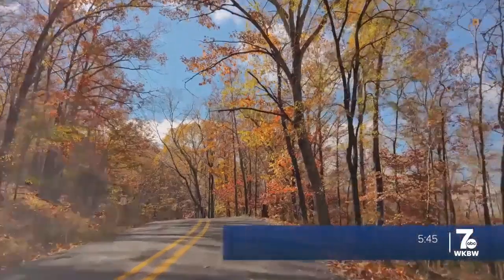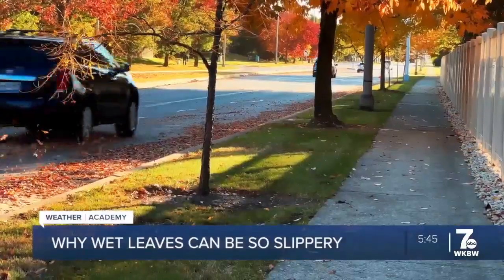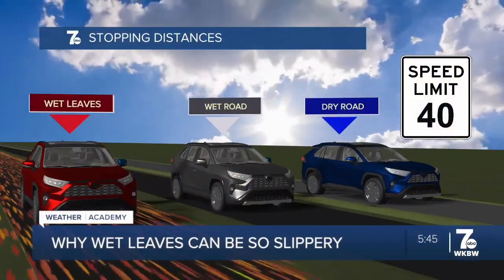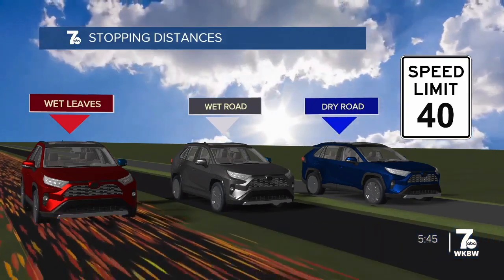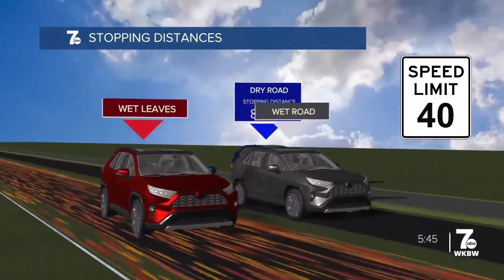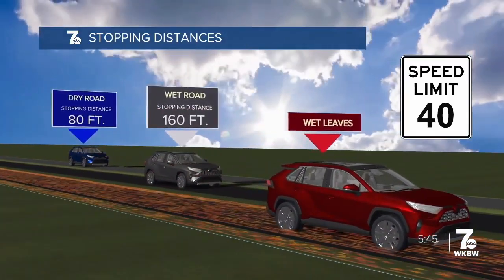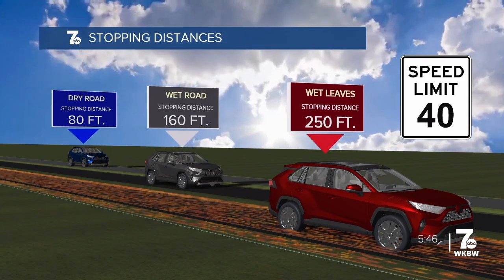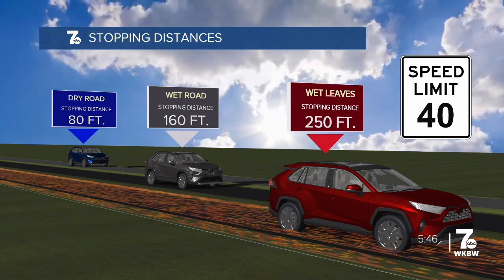Josh's Weather Academy: Why wet leaves can be as slippery as ice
In this edition of Josh's Weather Academy, we look at why wet leaves can be as slippery as ice.